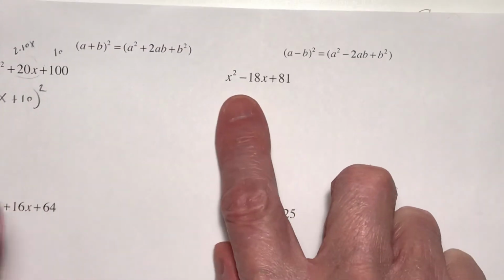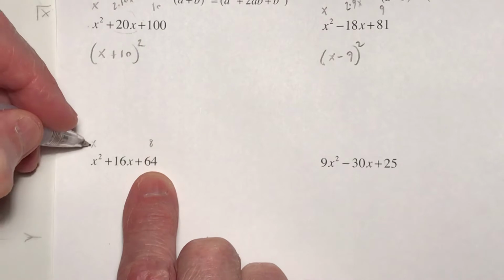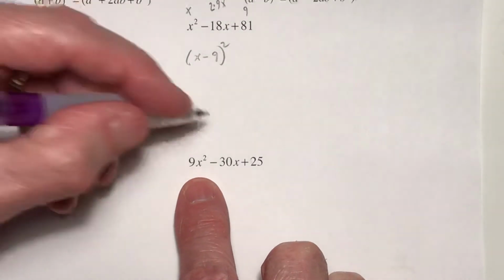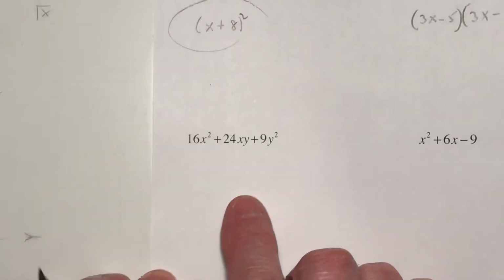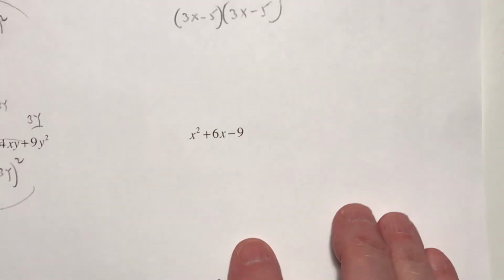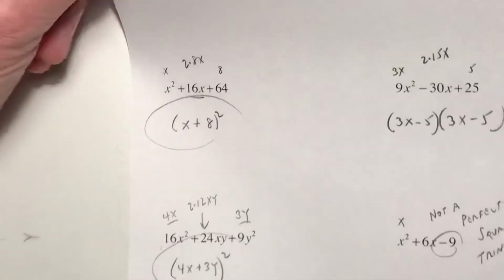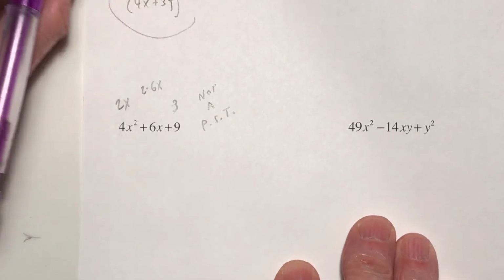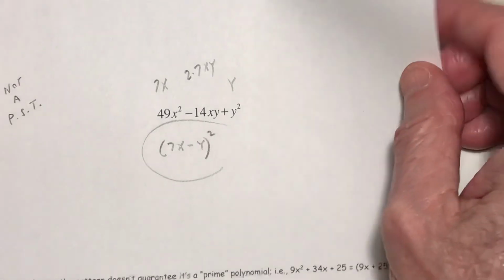Special factoring patterns [66] page 2